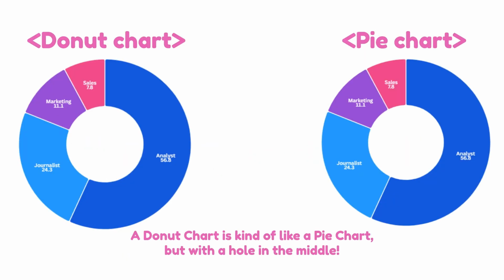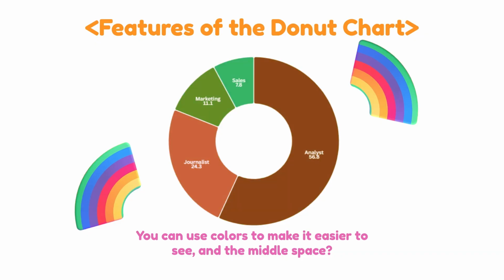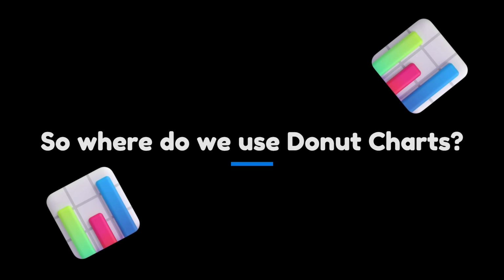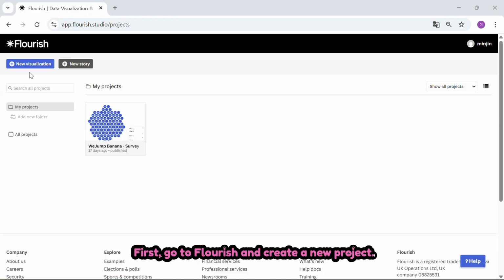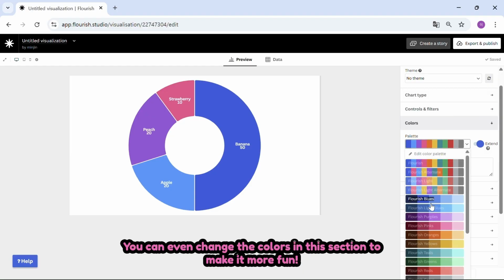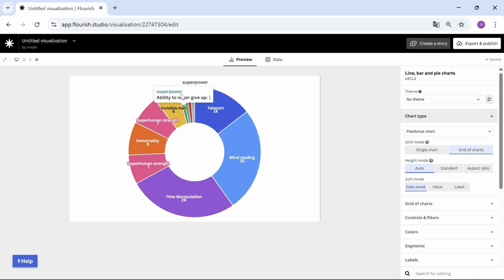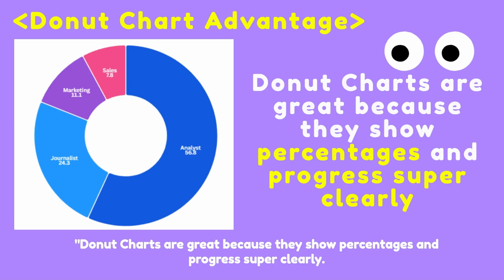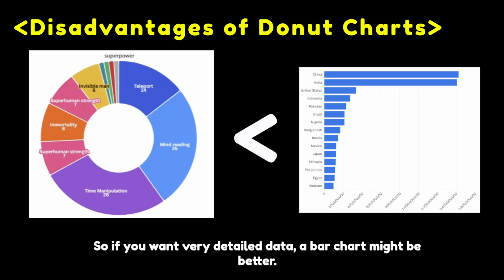WeJump Data Visualization: Donut chart